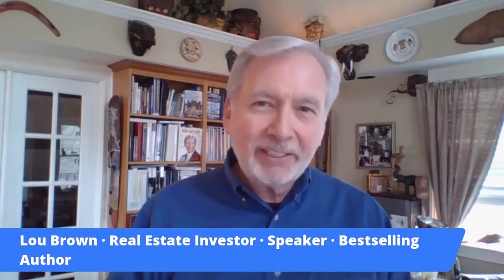The Seller Presentation Kit Intro